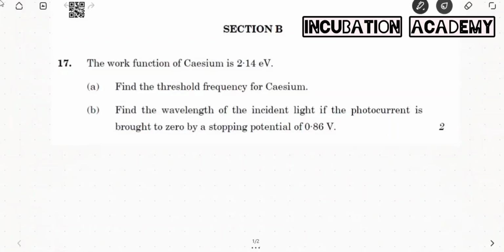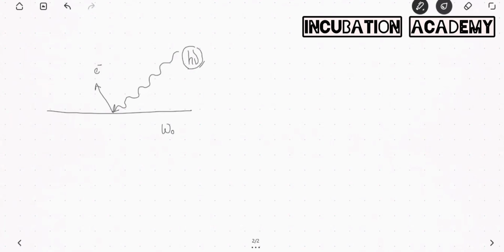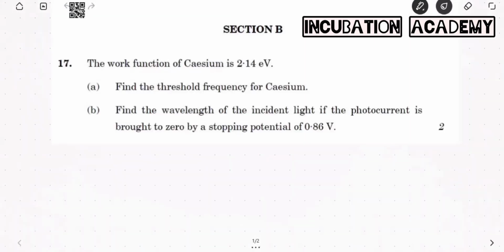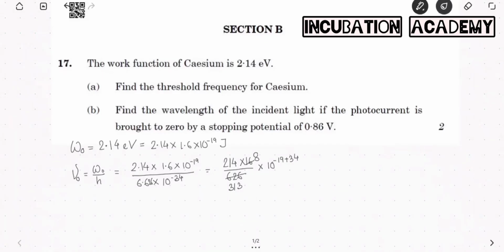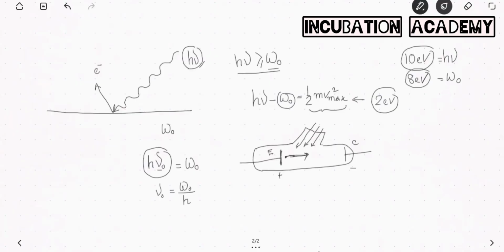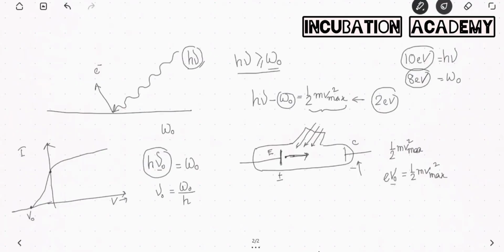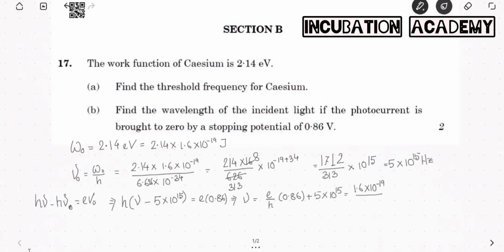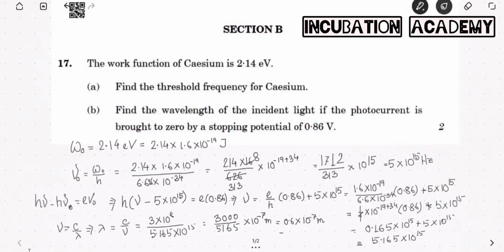The work function of Caesium is 2.14eV. Find the threshold frequency and the wavelength if Vo =0.86V